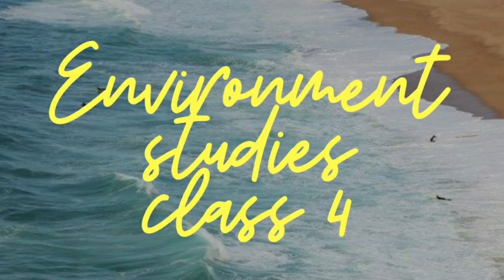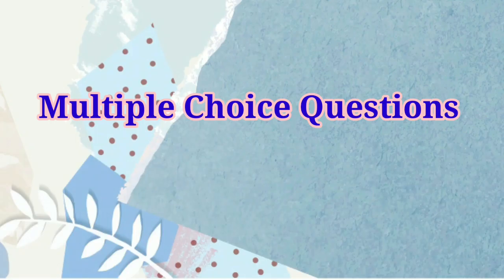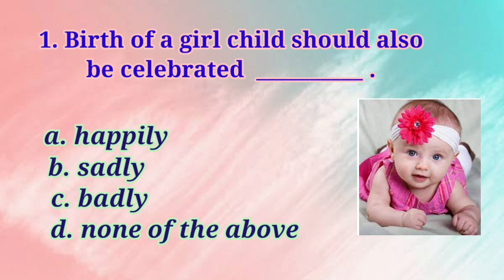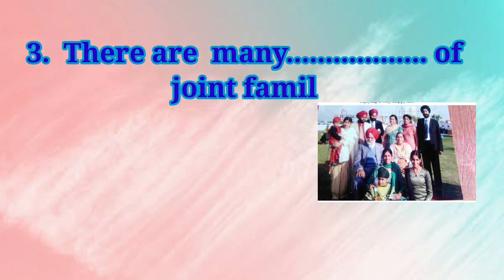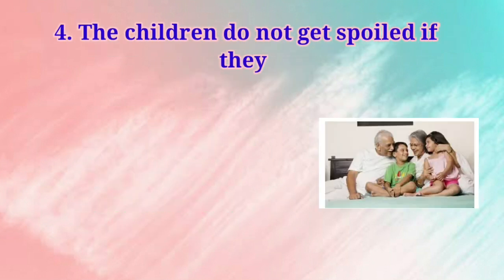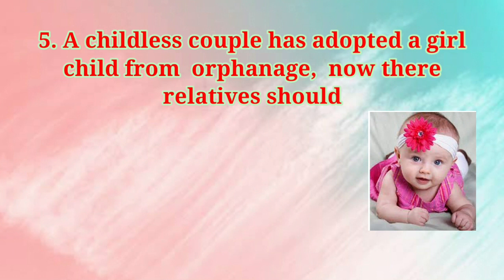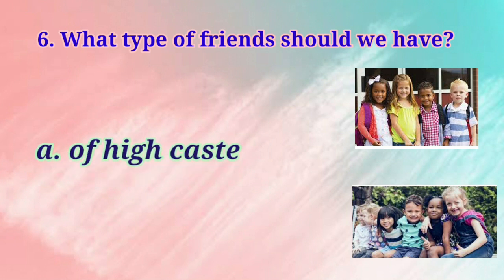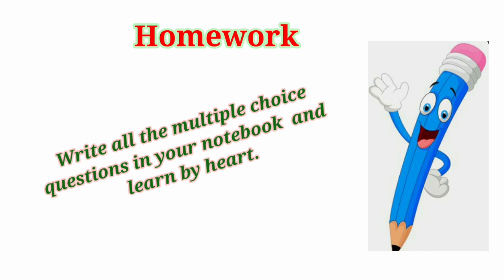Class 4 Ch 1 Multiple choice question